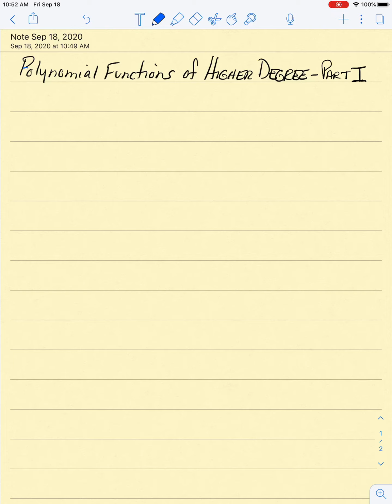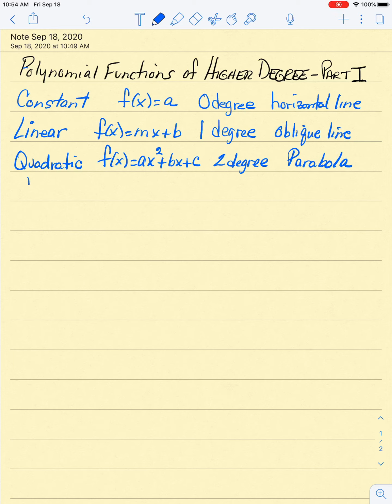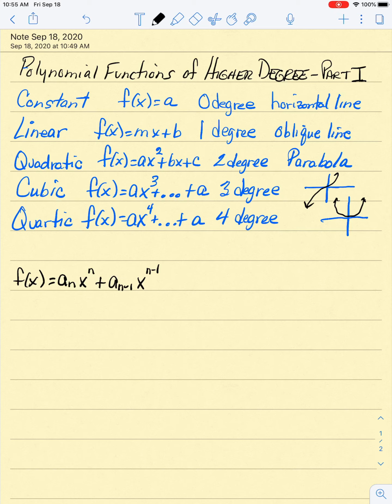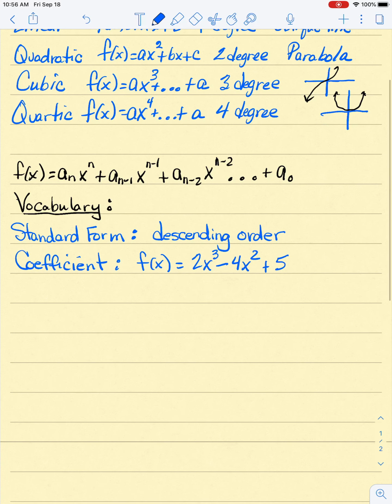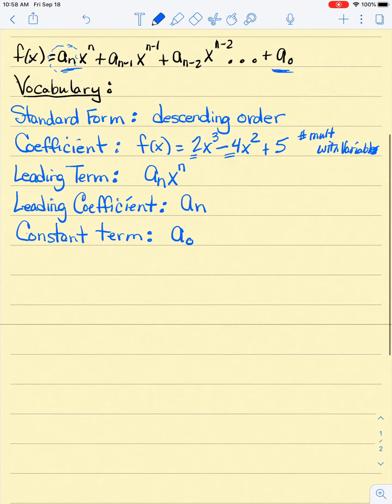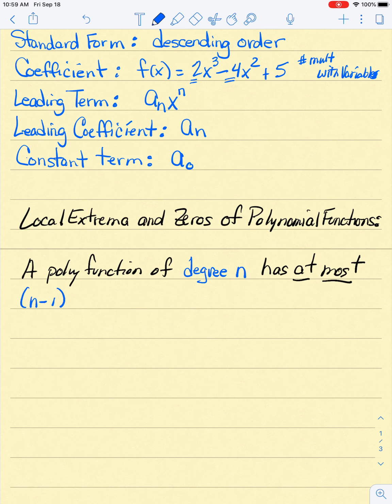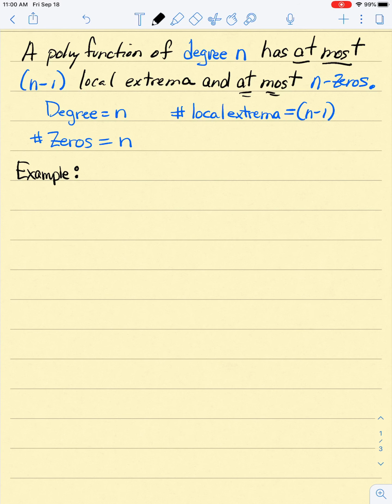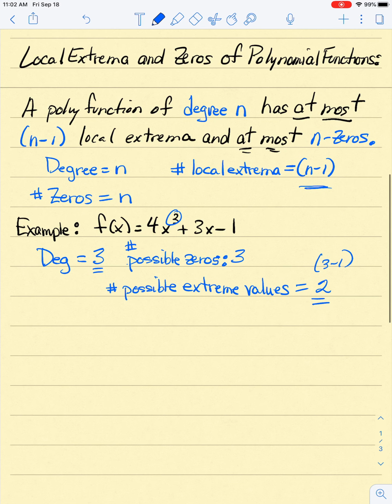PC 2.3 Polynomial Functions of Higher Degree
Vocabulary, extrema and zeros